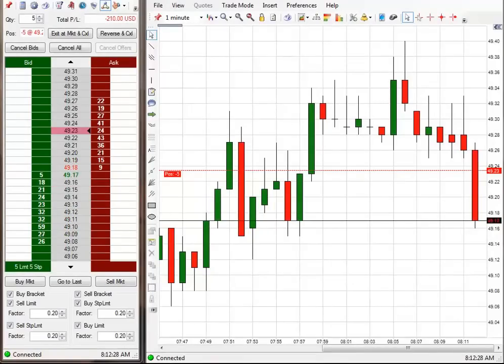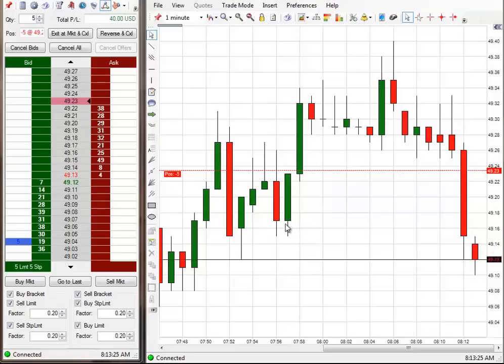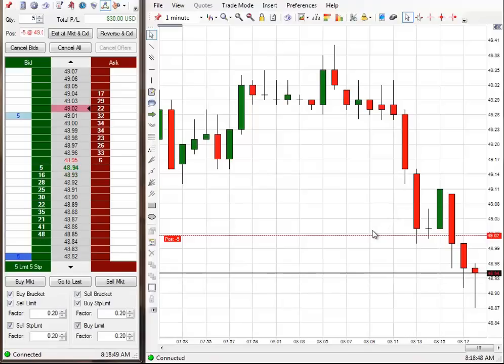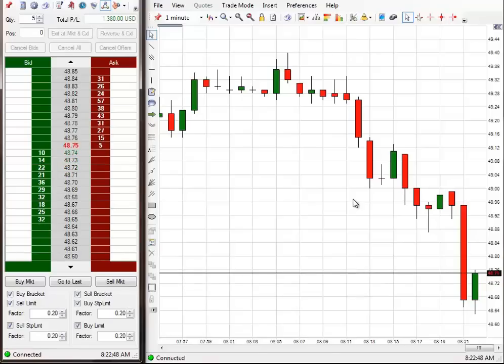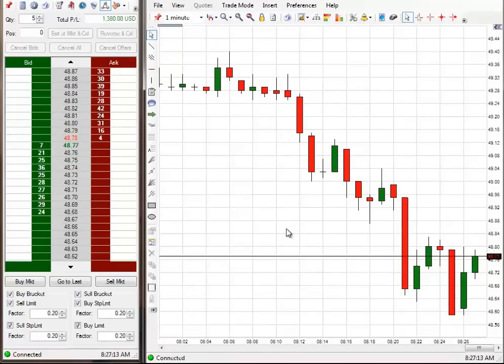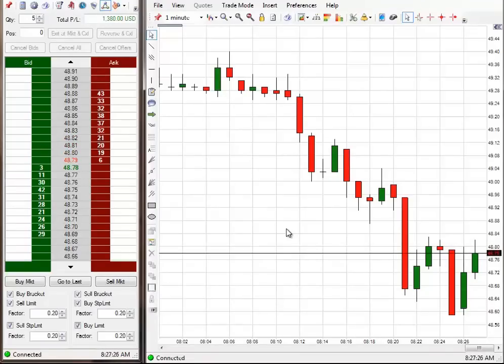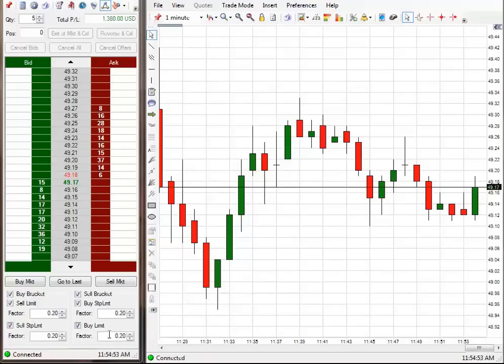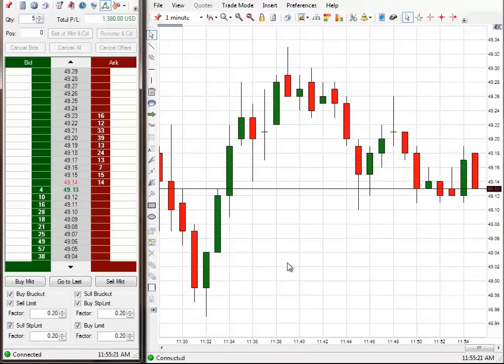Trading System That Produced An Awesome Profit